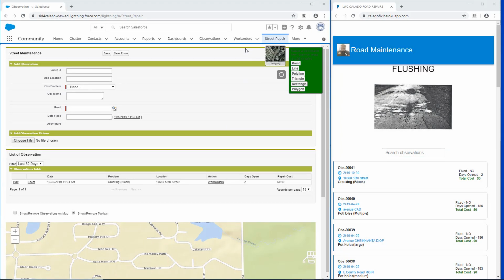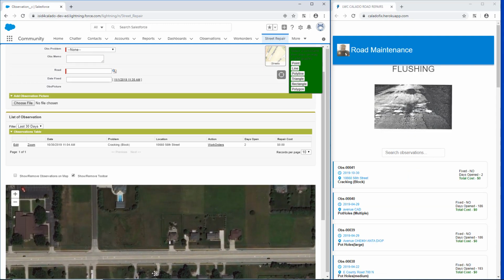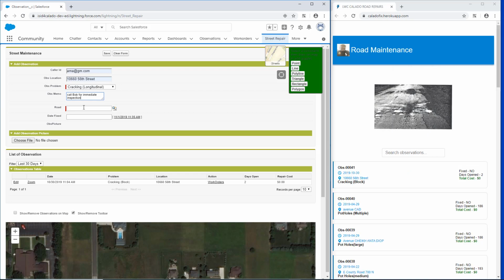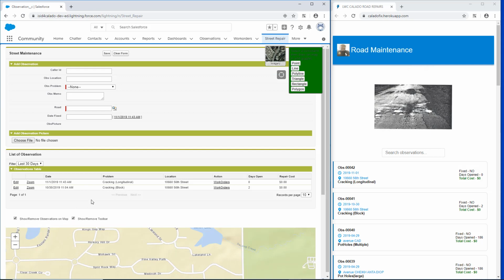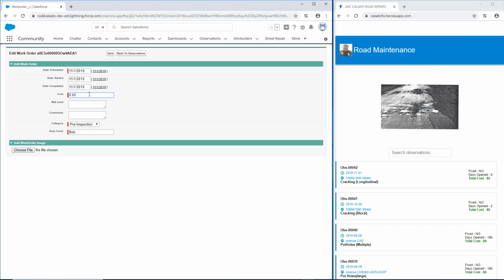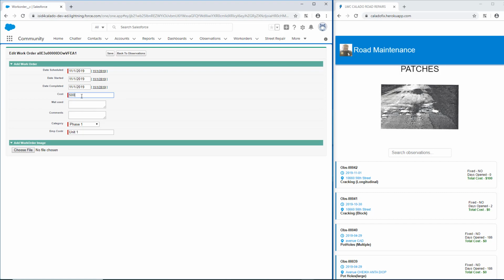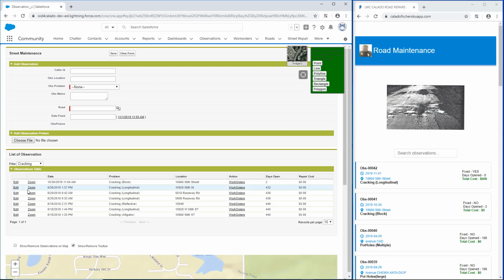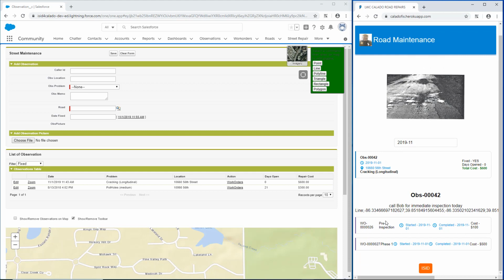Lightning Web Components Open Source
Things are changing very fast and in all directions. So, get used to change as it is constant. Lightning Web Components(LWC) Open Source is an implementation of a new breed of lightweight frameworks built on web standards that offers substantial benefits. We are using LWC OS in this project to connect to Salesforce from an external application and view data from objects used to build a prototype that integrated Visualforce and ArcGIS API for JavaScript 3.x. New ways of doing things and this is the state of programming for our kids. Innovation in web standards is so fast and exciting that if you leave the arena for a while you may not find your way back.